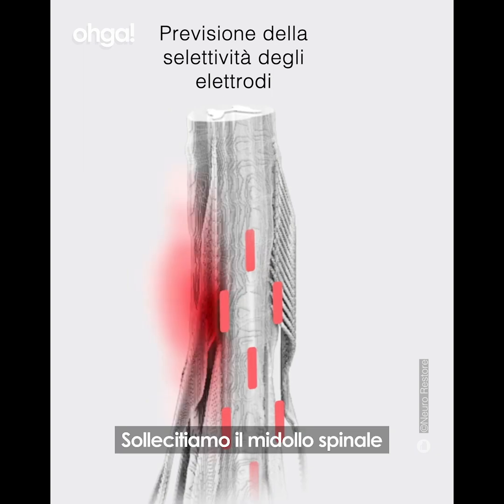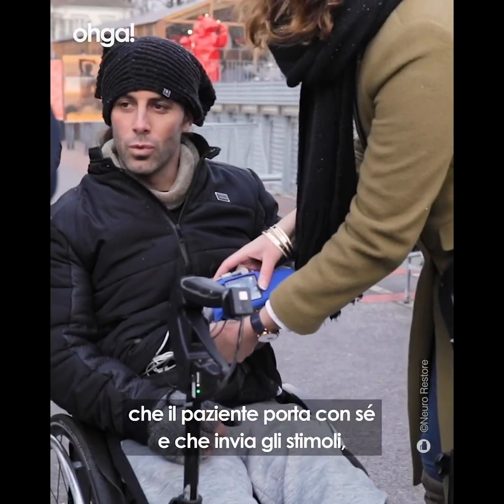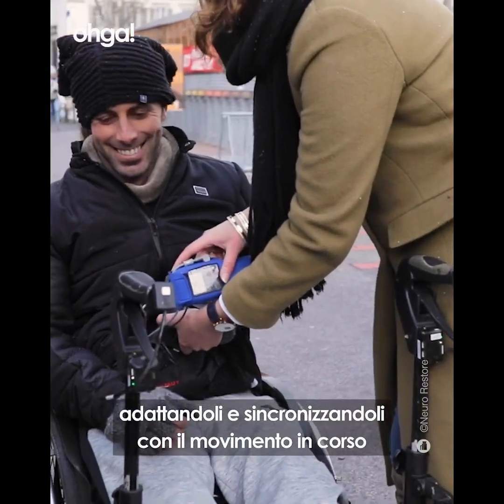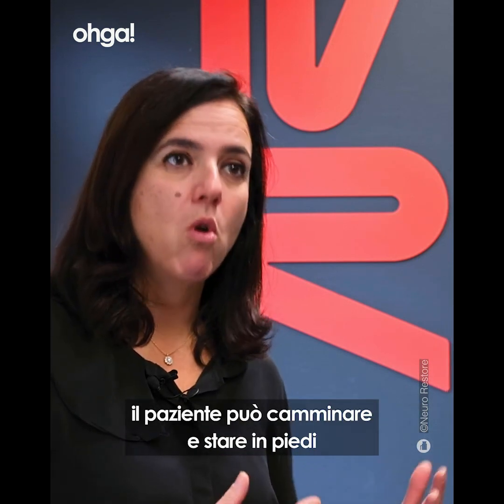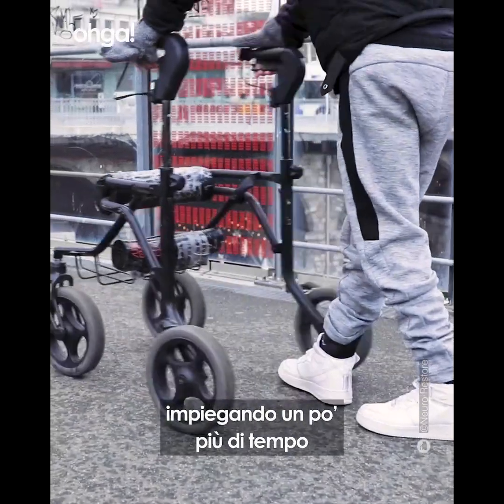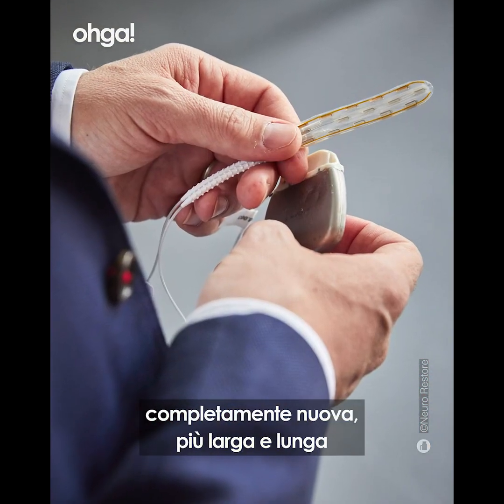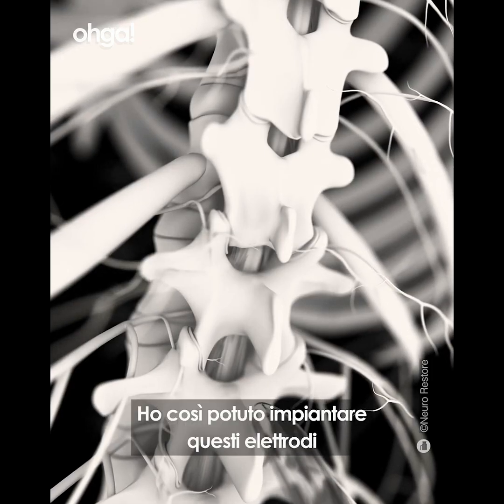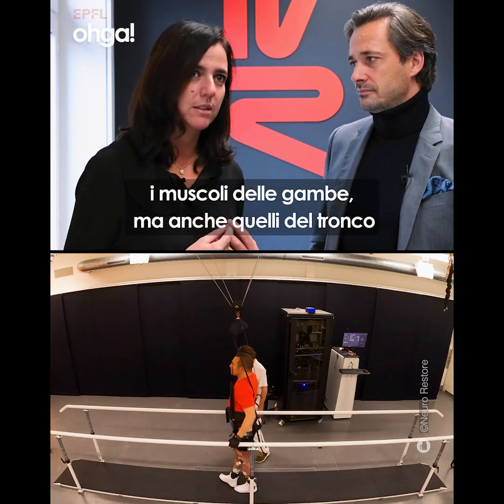Tre persone paralizzate tornano a camminare: svolta epocale grazie a una nuova tecnologica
Dopo anni di ricerche, è stata realizzata un'innovativa serie di elettrodi capaci di far camminare persone paraplegiche. Il dispositivo viene applicato sul midollo spinale e agisce come sostituto del cervello. Infatti, invia degli stimoli elettrici aggirando la lesione e consentendo di riattivare muscoli fino ad allora immobilizzati. Si tratta per ora di un trattamento sperimentale, che il team di ricercatori del Politecnico di Losanna, insieme alla Scuola Superiore Sant'Anna di Pisa, spera di rendere disponibile al pubblico nel giro di pochi anni. Tra le persone che hanno partecipato allo studio, un ragazzo italiano di Torino, Michel Roccati, che dopo un incidente in moto nel 2017 ha potuto di nuovo camminare sulle sue gambe.

Per stare bene con se stessi, con gli altri, con l’ambiente